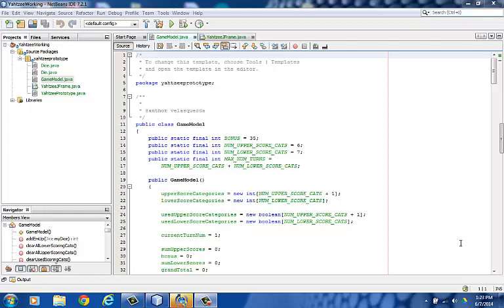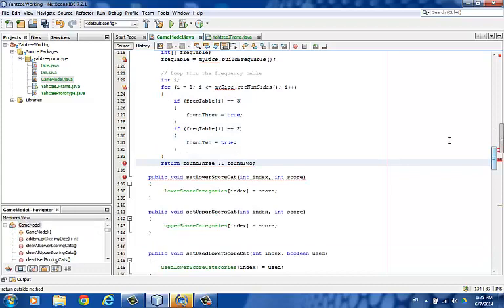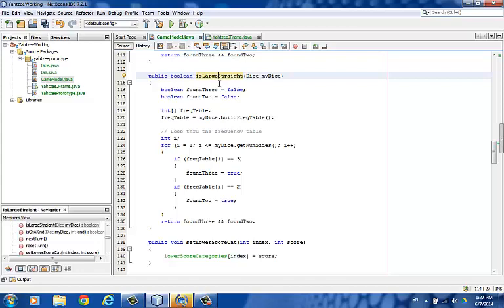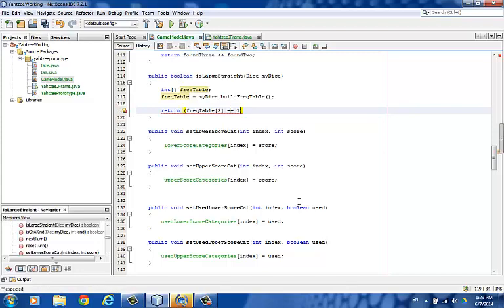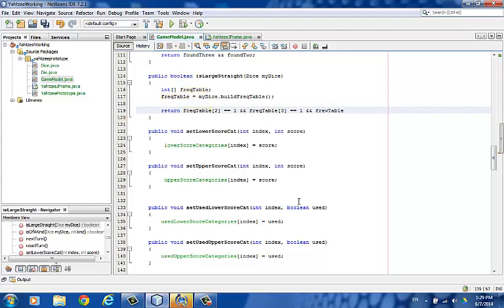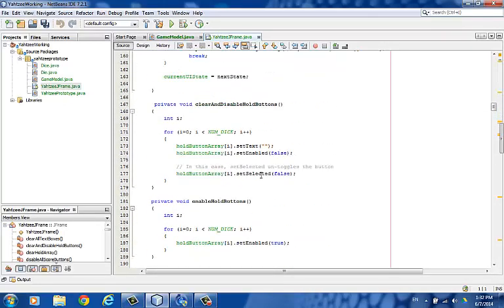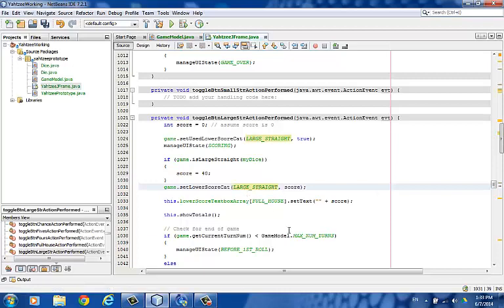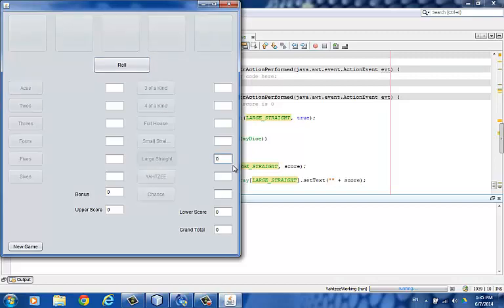Java 2 - 19.0 Yahtzee - Large Straight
The large straight category is addresses as well as that addition of a new method to the game model that resets the turn number.